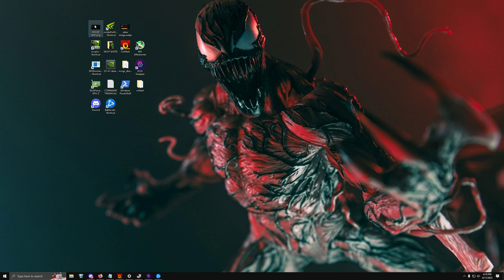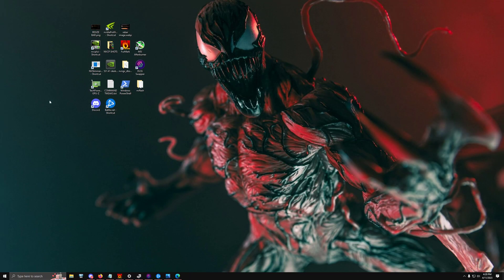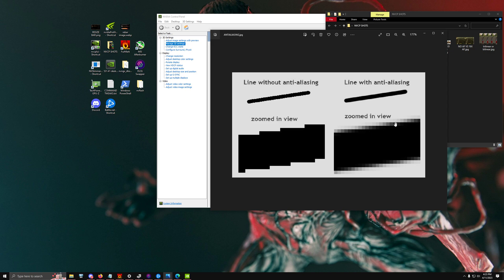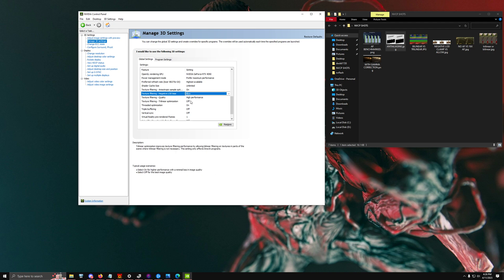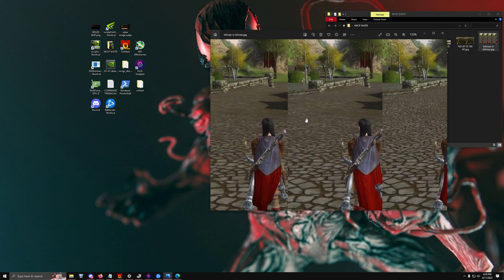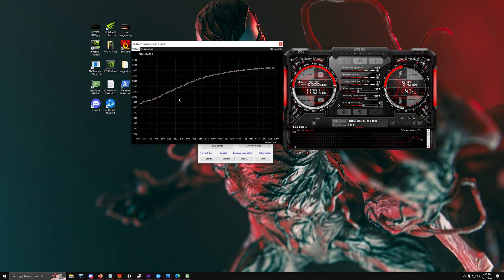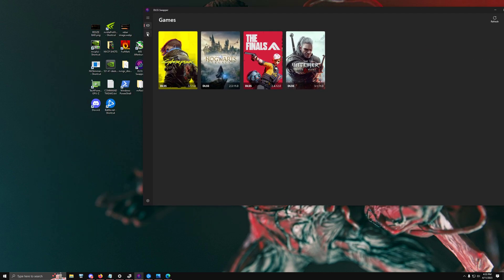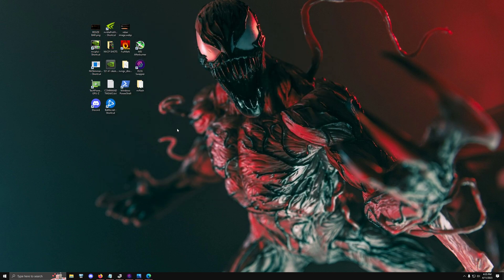Maximize Your GPU AND PC Performance: EVERY PC Gamer Should Do This!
Hopefully you guys enjoy this video. Took a LONG 20 minutes and I barely had enough time to wrap it up. All the links should be available now. All are direct sources of the information or HIGHLY trusted sources online.

Links:
NVFLASH